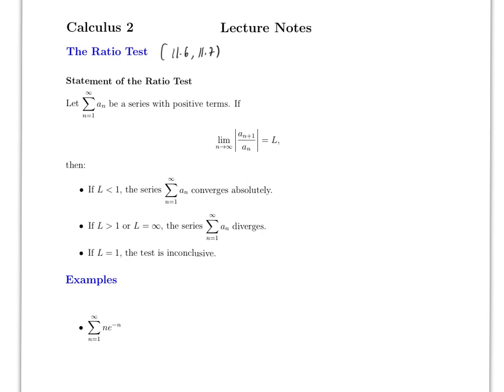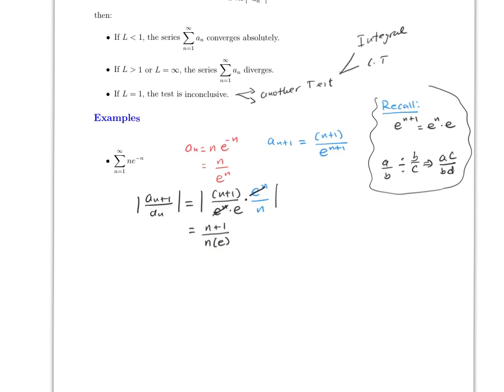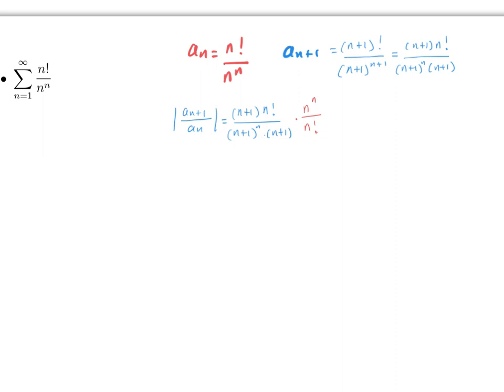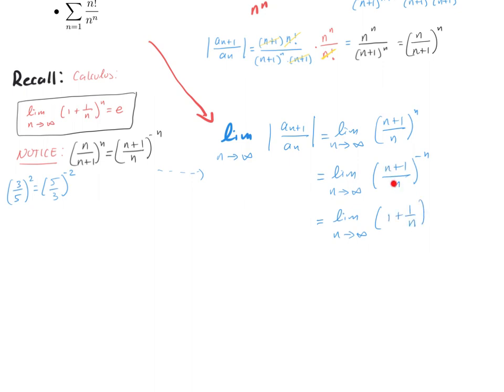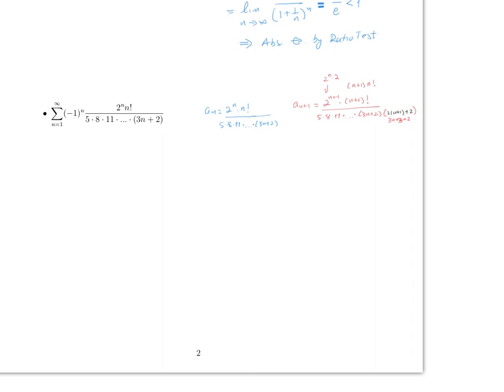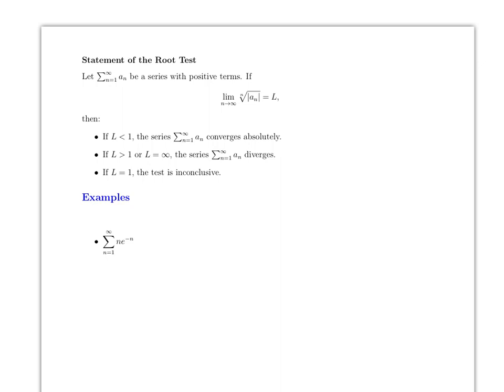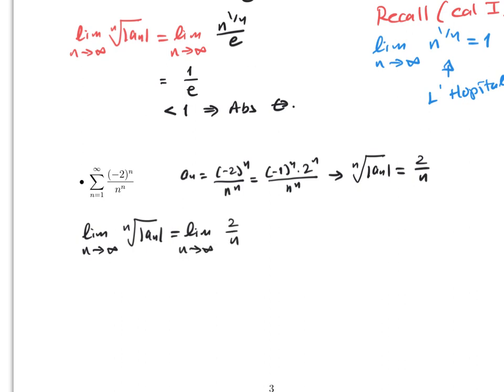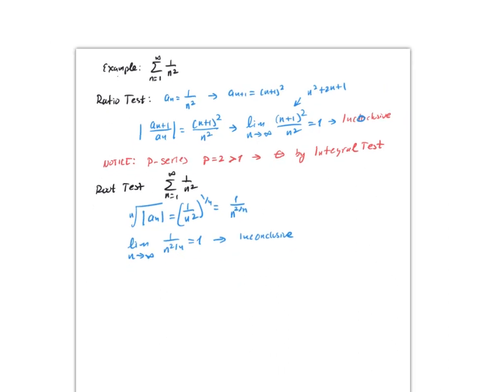M_191_LN_sec_11.6_11.7_sp_24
00:00 Slide 1
05:18 Slide 2
15:34 Slide 3
19:41 Slide 4